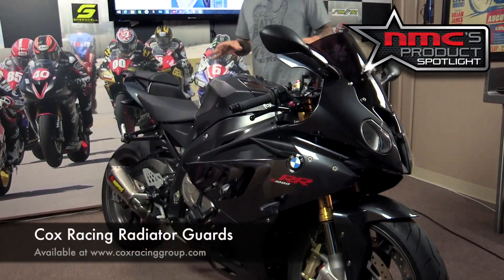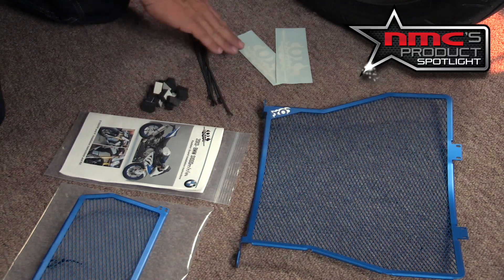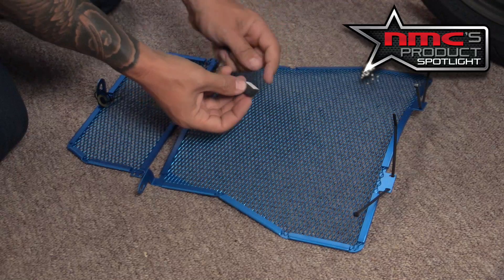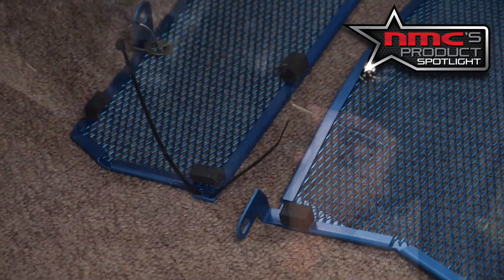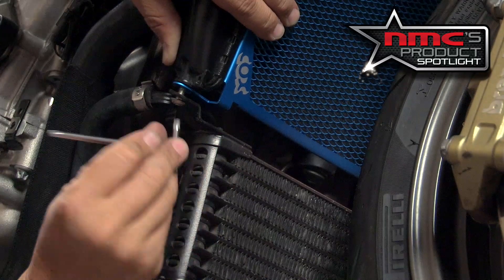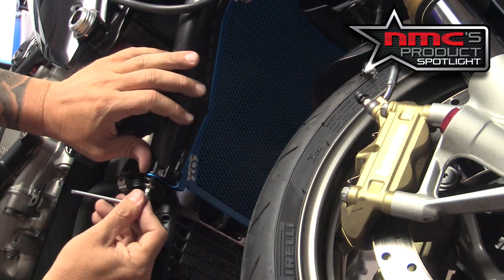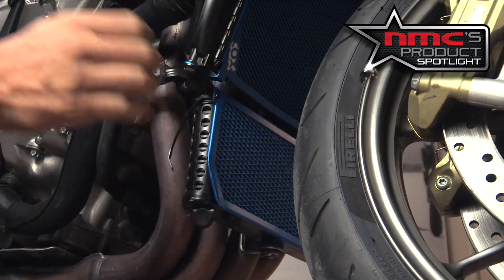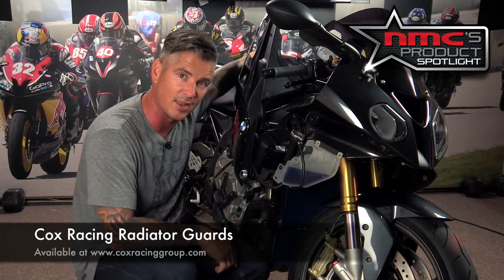Cox Racing Radiator Guard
In this weeks Product Spotlight we are installing a Cox Racing Radiator Guard.